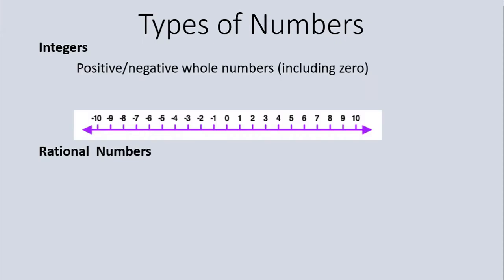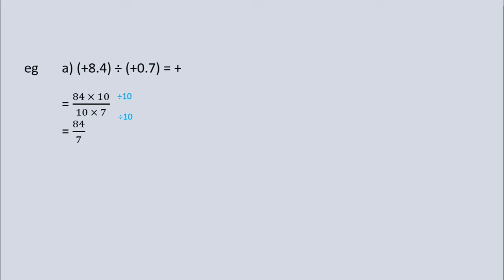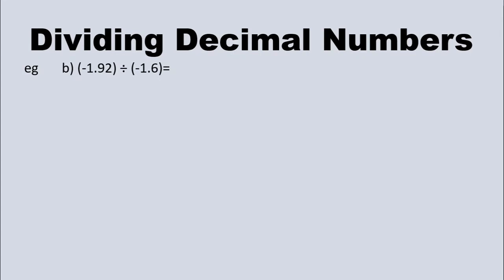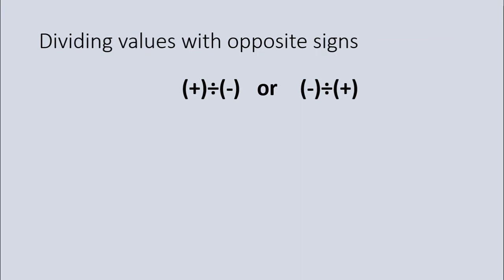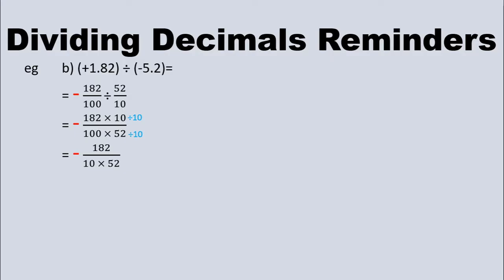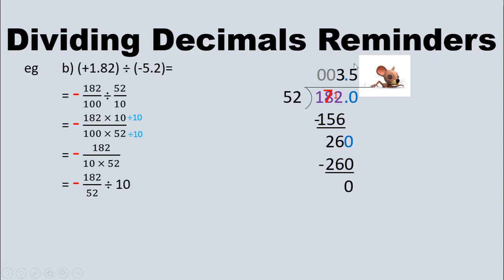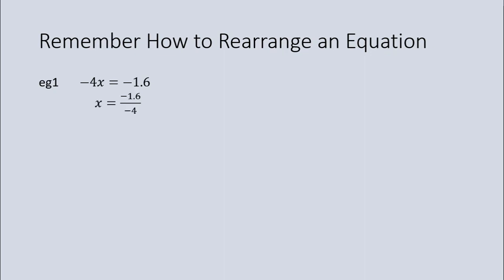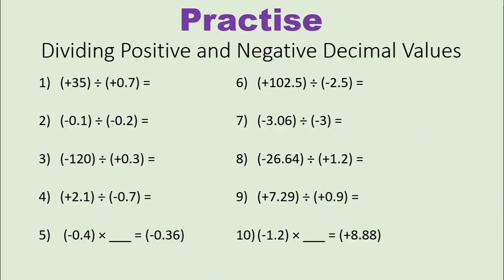+/- Integer and Decimal Long Division - Non-Calculator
This lesson covers Division of Positive and Negative Decimal values. We are reinforcing Non-Calculator Skills including: Long Division, Place Value Manipulation with use of Decimal to Fraction Conversion and Fraction Division and Multiplication.

These skills are often learnt early on but forgotten over time. Now that we have all these skills we can link them to make interesting connections and useful applications.

We are preparing for the non-calculator Checkpoint exam at the end of year 9 but I hope that lessons like these also serve to spark an interest and motivation to dust of these old skills. Maths is awesome in this way!!

If you are not familiar with integer (or +/- number) calculations, you may want to check out our previous lessons on this topic first.

While this lesson covers a lot of different skills, If you have already covered this topic and are already confident with Integer and Decimal Long Division, you may want to skip ahead to minute 23:04 where you can pause and practise before the answers are taken up at the end.

Remember, NO CALCULATORS!!